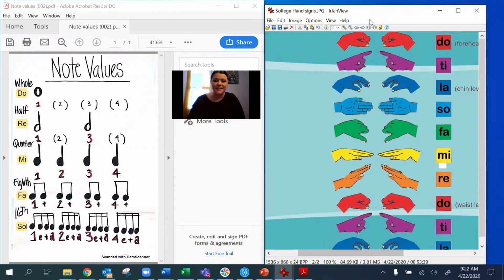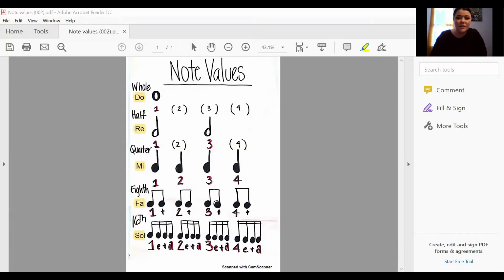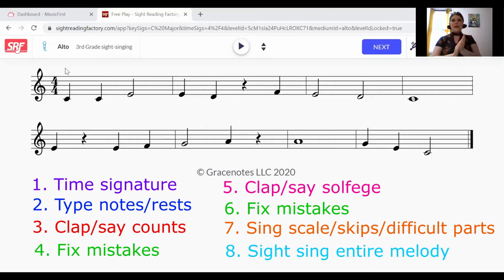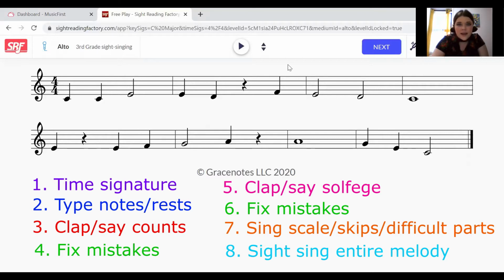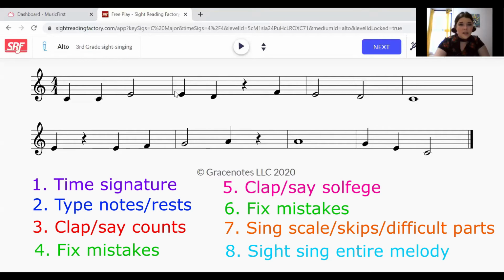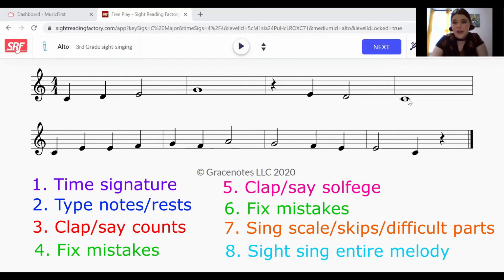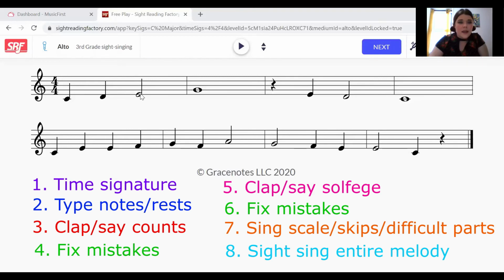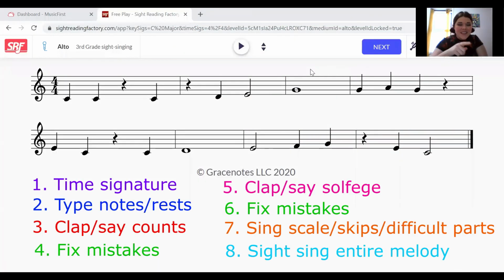Sight Reading 102.1: MORE PRACTICE. 3rd-8th